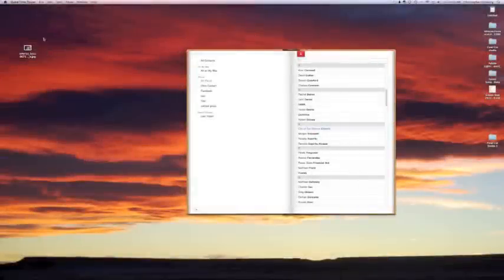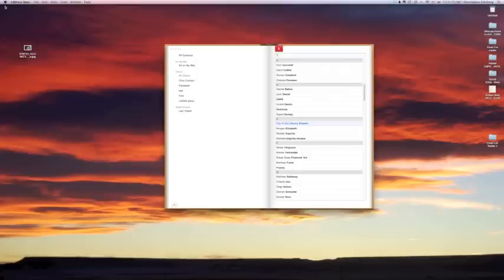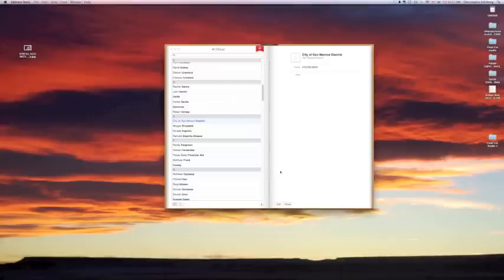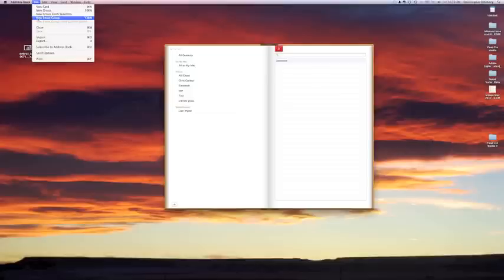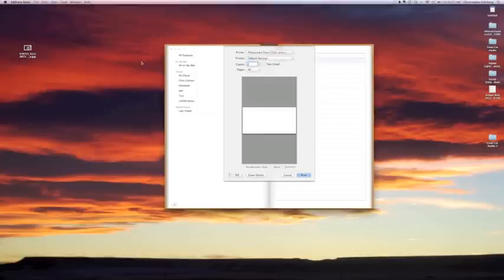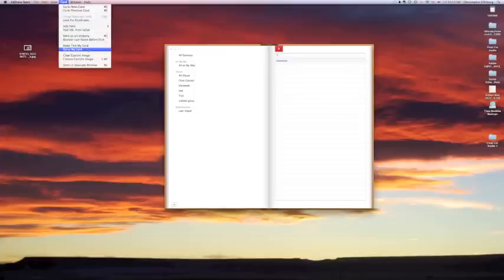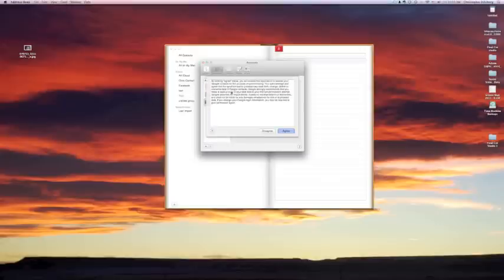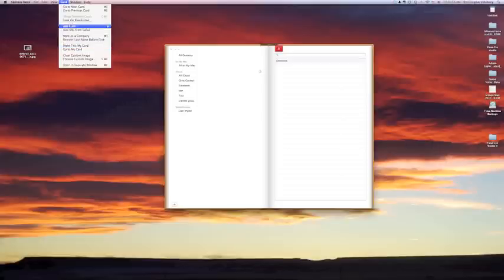Address book tutorial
This is my first tutorial. Let me k ow if you like it, if it was helpful. Also let me know what I can cover next. Some more advance stuff like Final cut or CS5 I am still working on but I will eventually post videos for them.